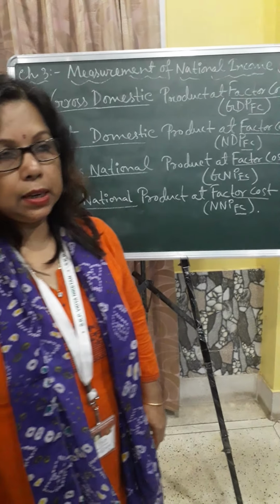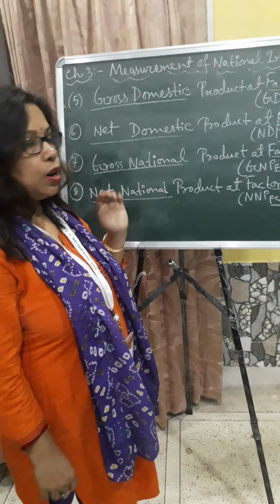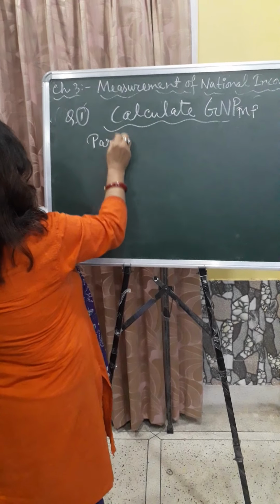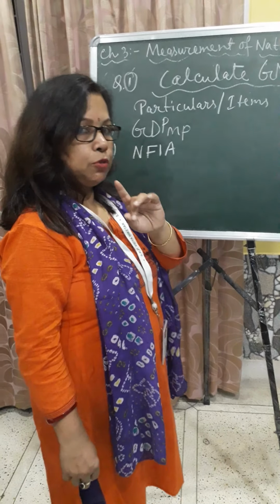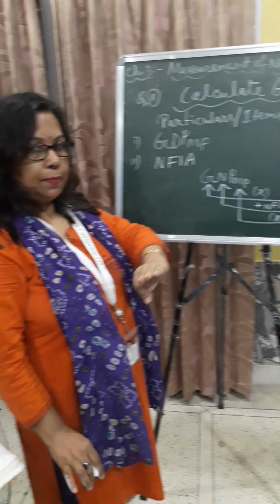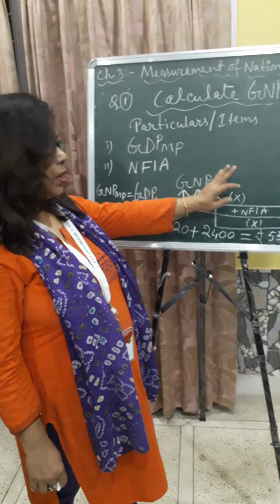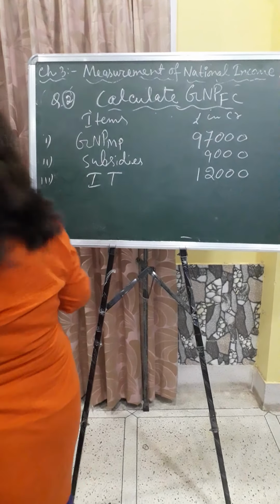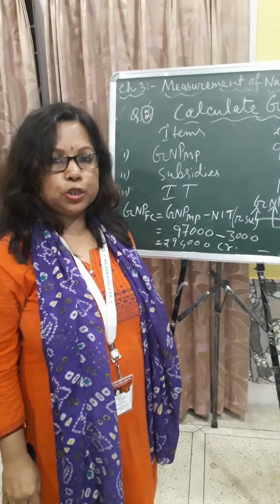MEASUREMENT OF NATIONAL INCOME ( NUMERICALS)